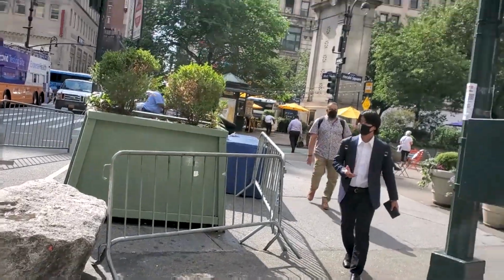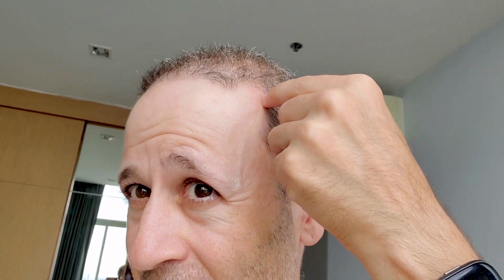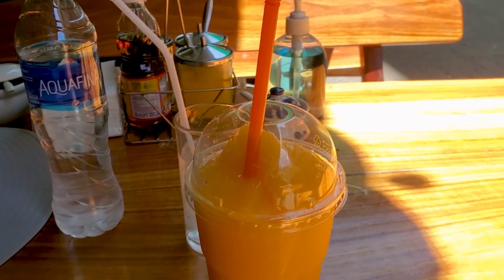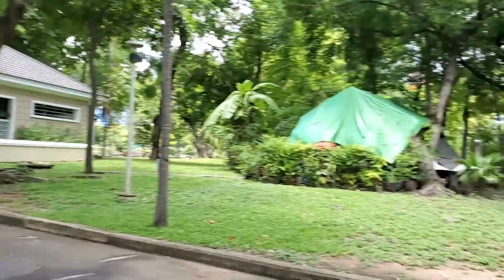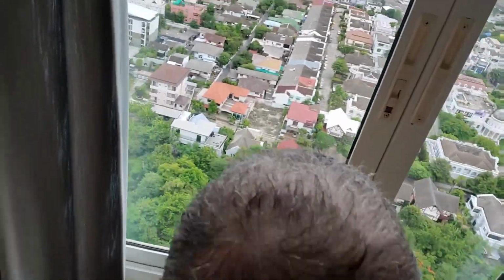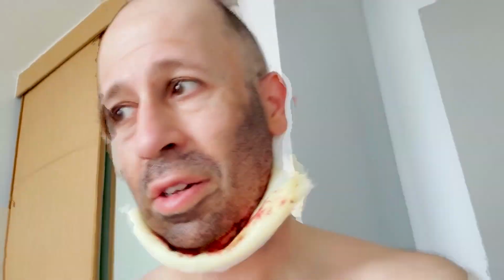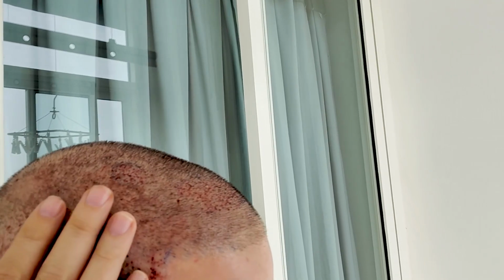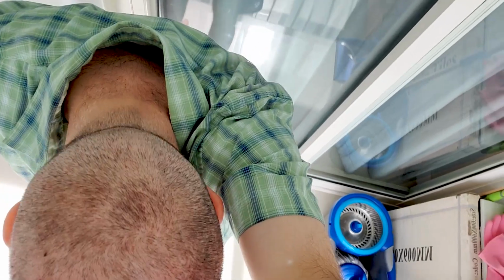Five Hundred & Twenty Grafts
In this video I show the current state of my hair restoration efforts and talk about the areas that still need work. Lastly I return to Thailand where I have another hair transplant with the same doctor I have been working with for over 2 years now. Results have not been perfect, but overall very good and slowly and steadily moving me to where I want to be with my hair.